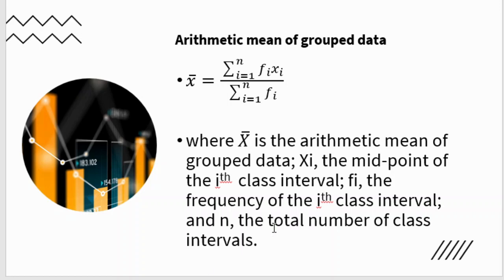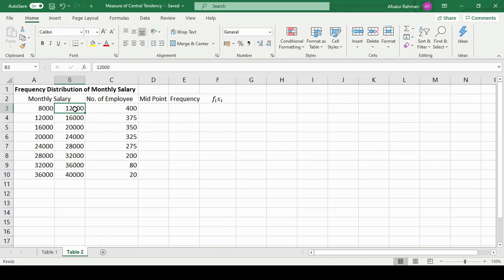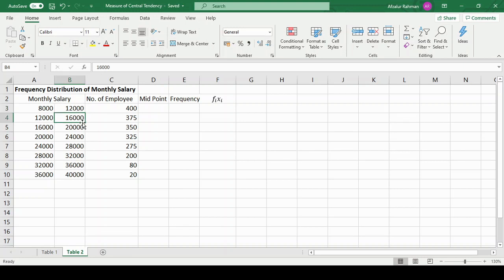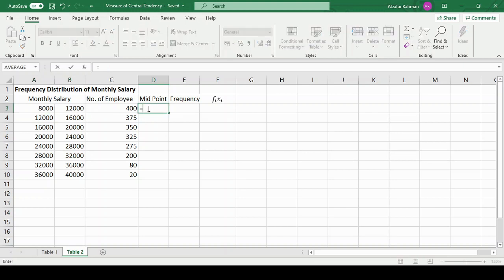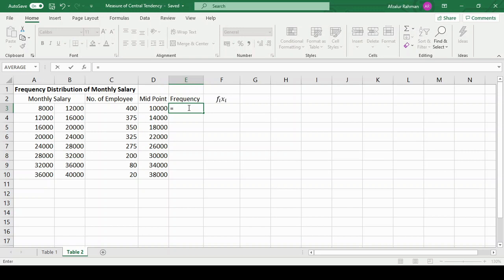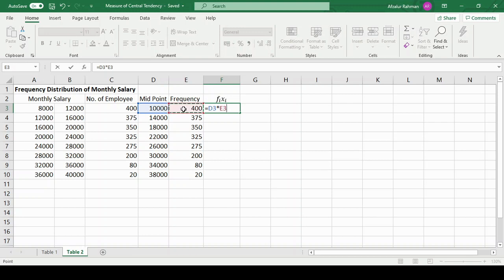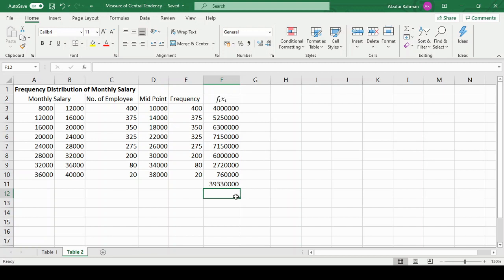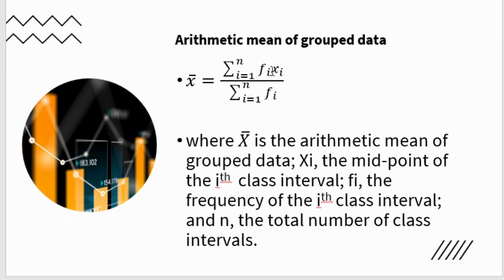Mean of Group Data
Measurement of Central Tendency.
In this video I have calculated mean of the group data using excel sheet.